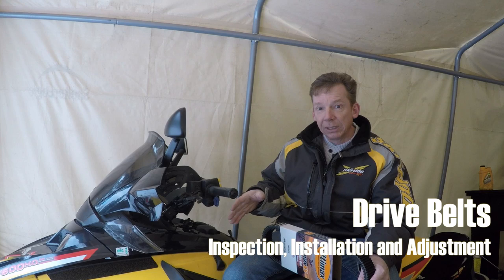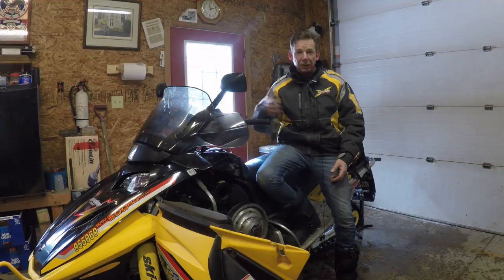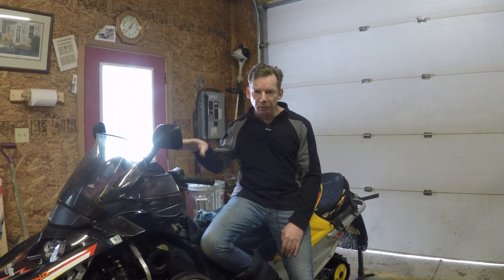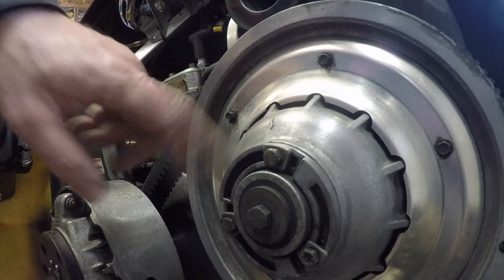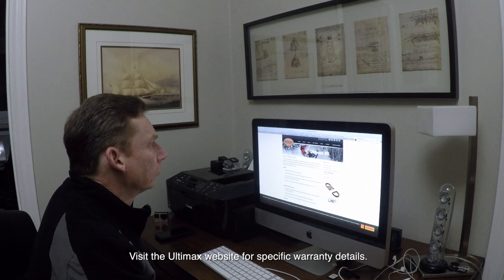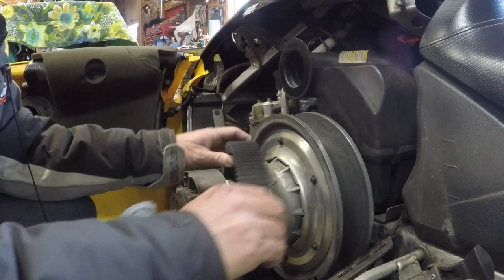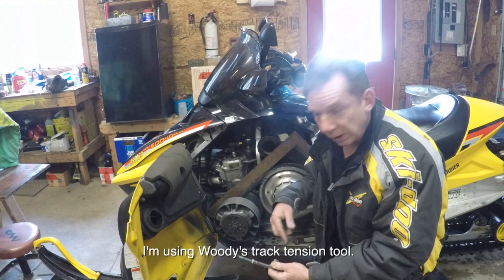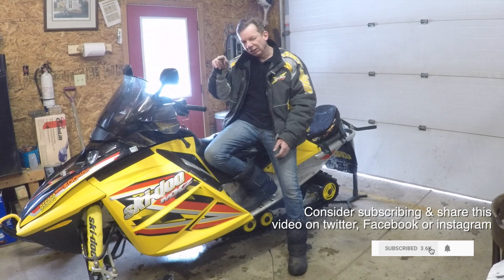How I Inspect and Install a Snowmobile Belt (& Adjust Deflection)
Even the best snowmobile belts wear out. In this video, I'll show you how I inspect the drive belt on my sled, explain how I decide when it's time to replace it, show you I replace a belt, and explain how I adjust my secondary.

Sorry guys but no, drive belts are not directional. In this video, Ultimax engineer Eric explains why they say you should install a belt a particular way.

Check me out on Facebook